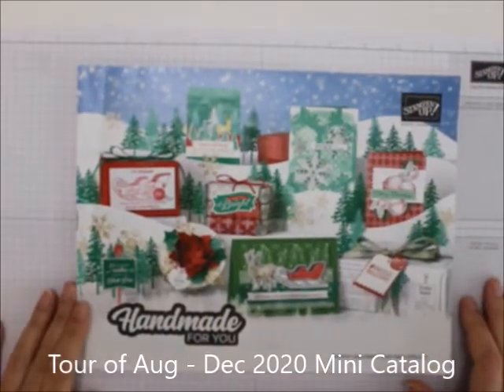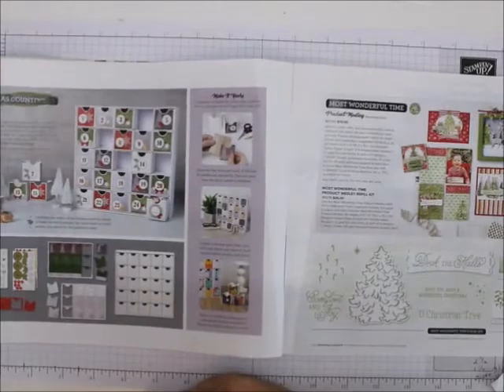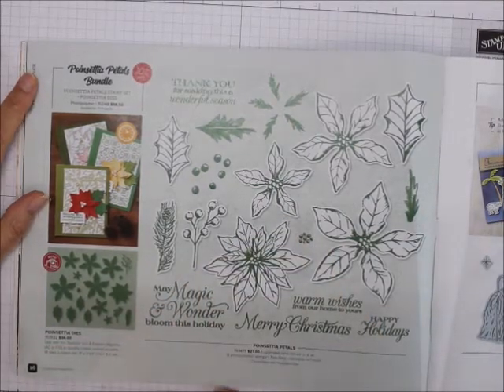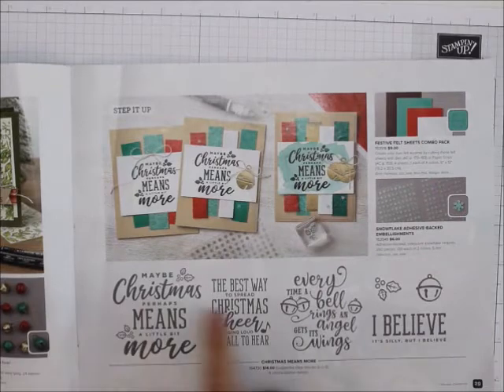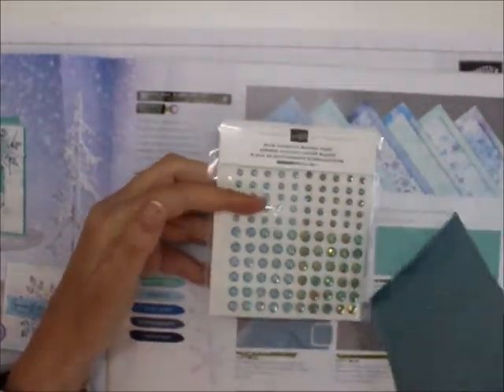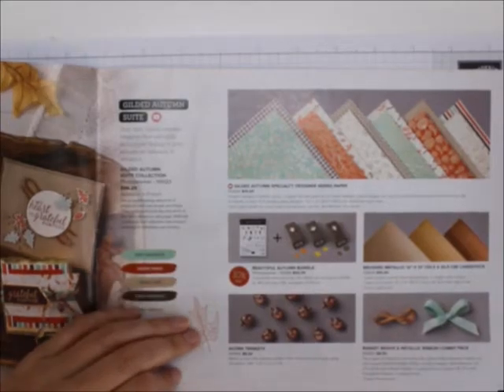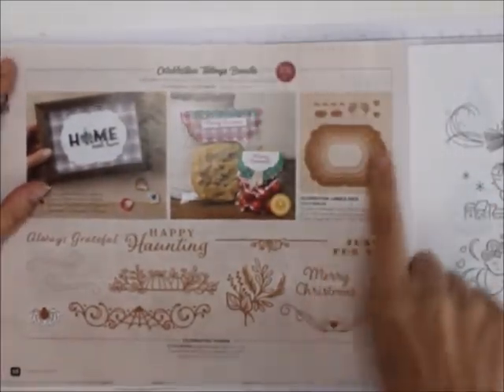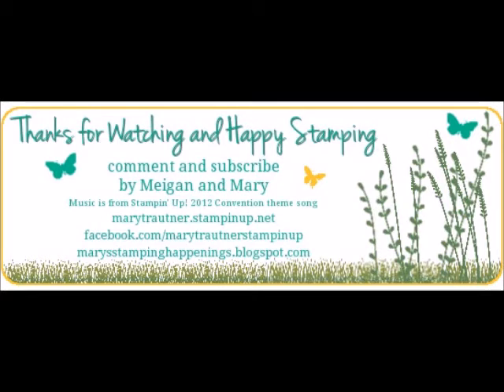2020 Aug Dec Mini Tour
Let's Take a tour of the new August December Mini Catalog for 2020.  It is a long video but I think this is a great catalog.